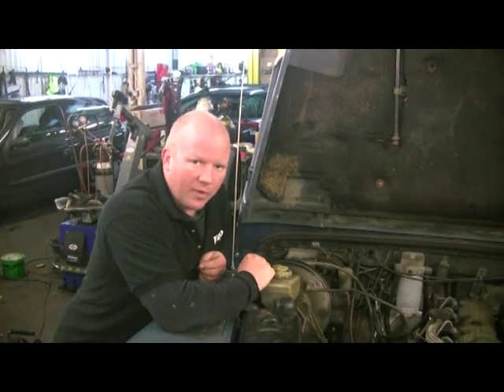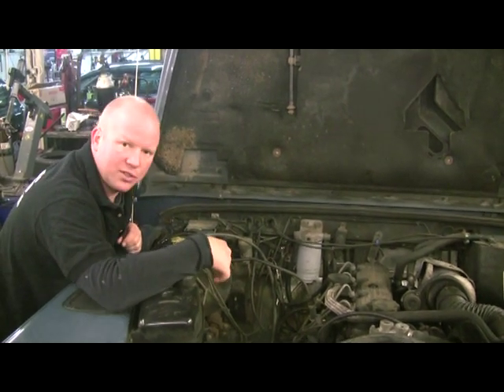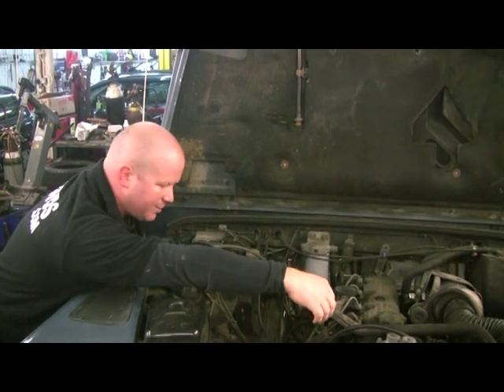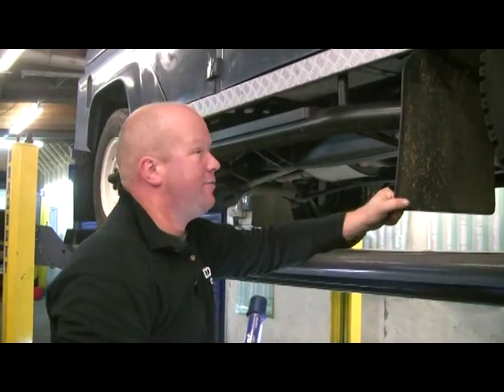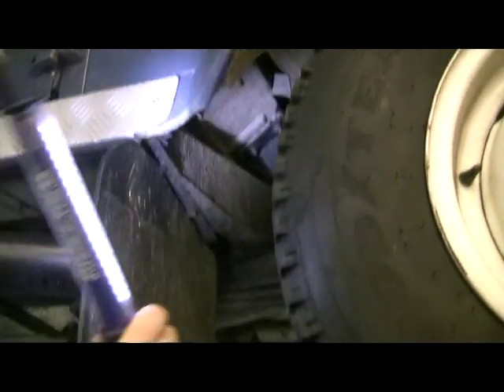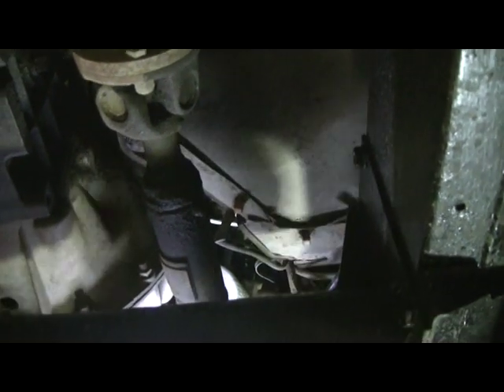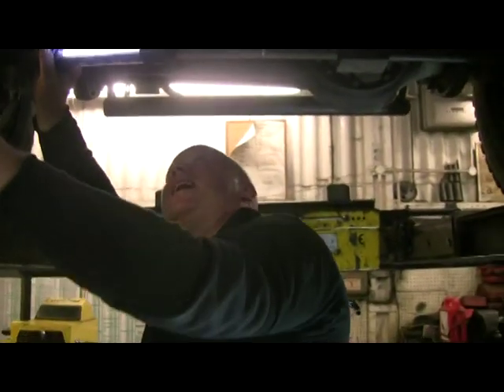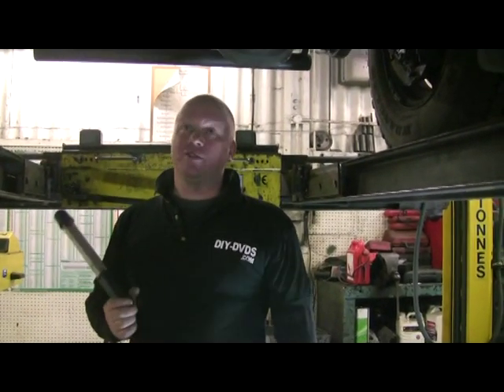Landrover bulkhead firewall howto fit change or repair instructions and guide. pt2